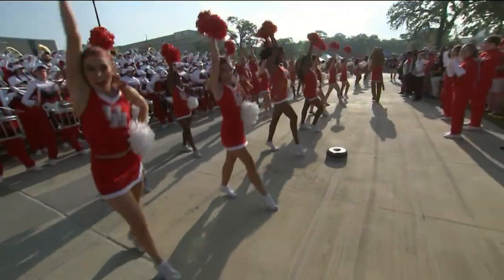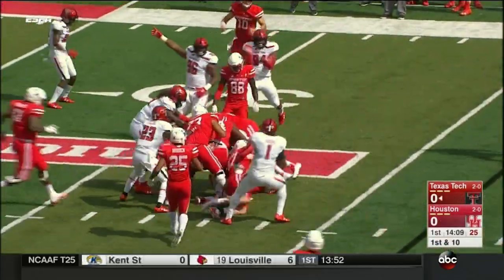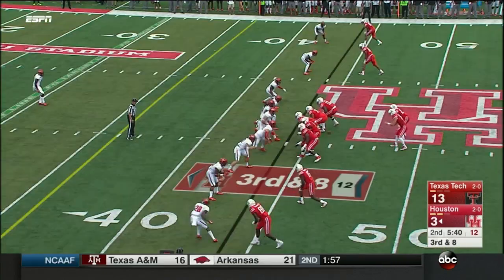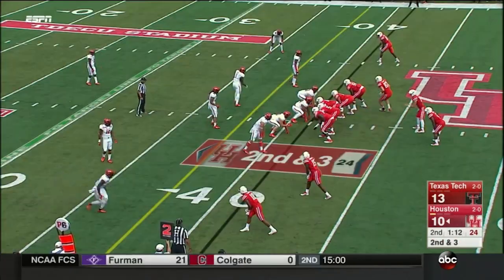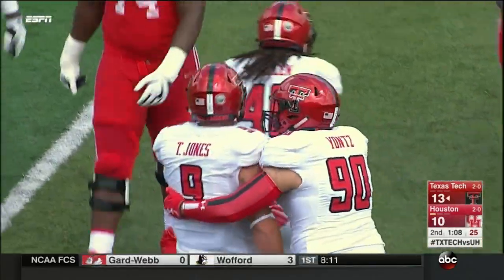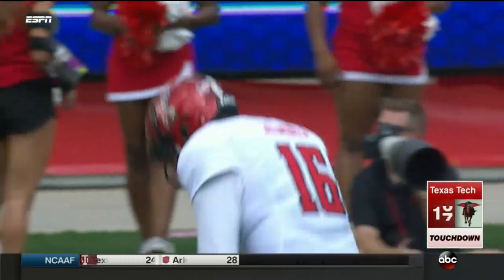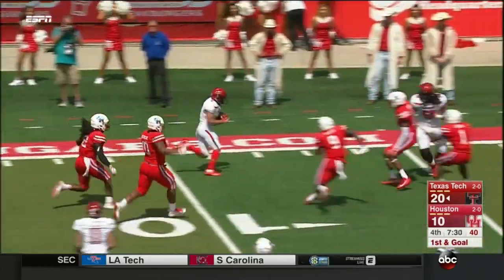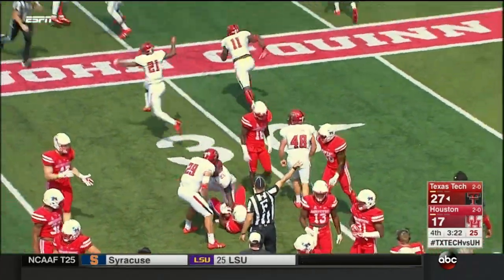FB: Highlights vs. Houston